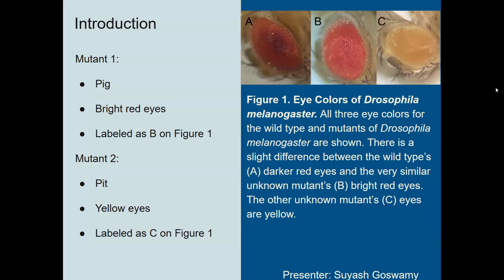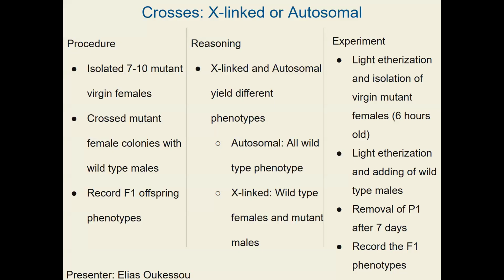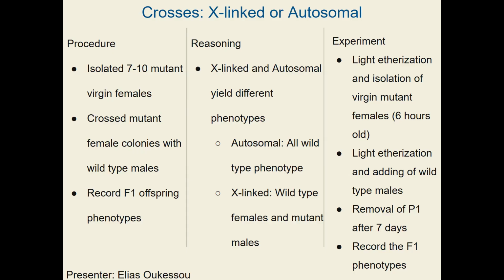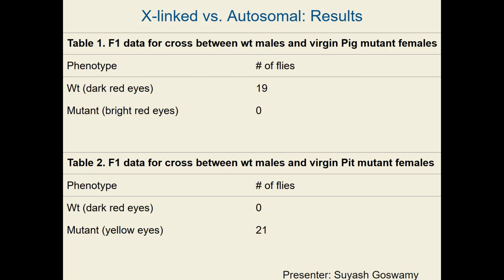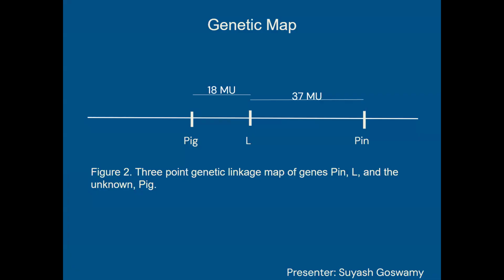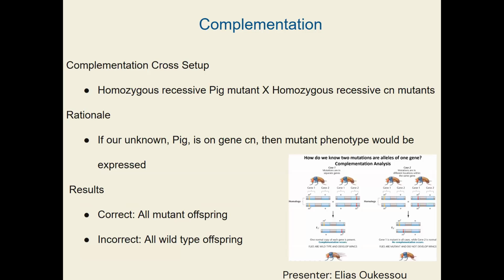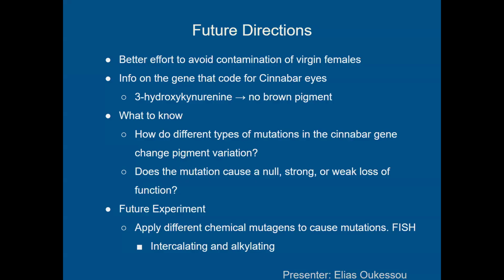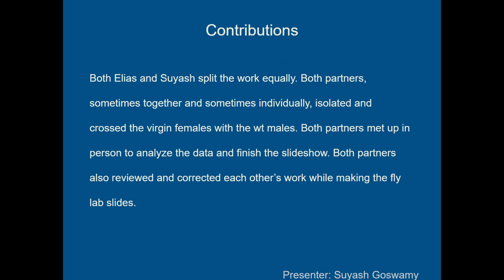Fly Lab Presentation